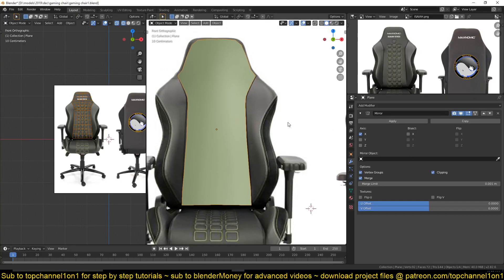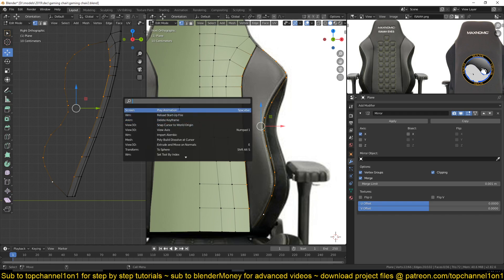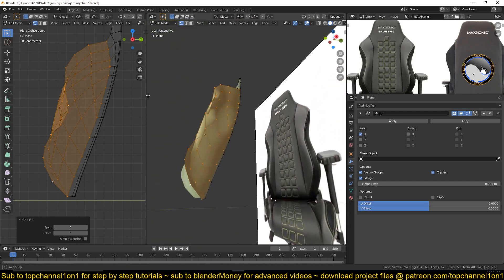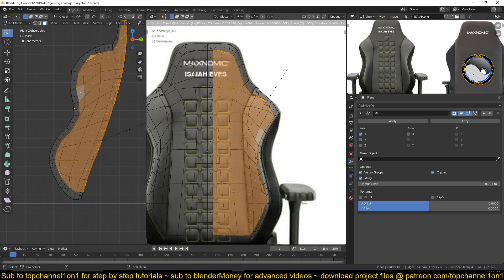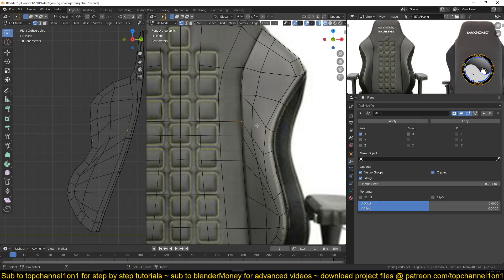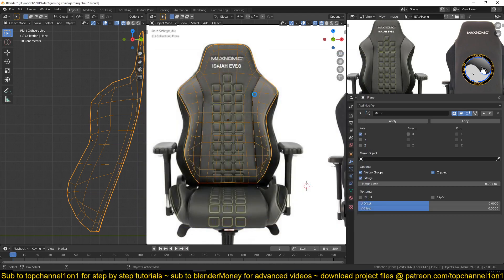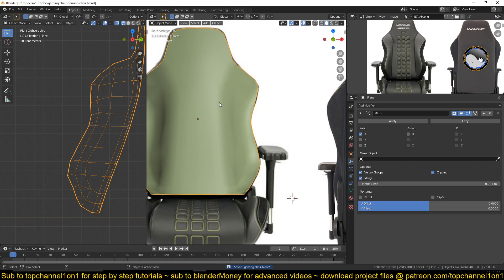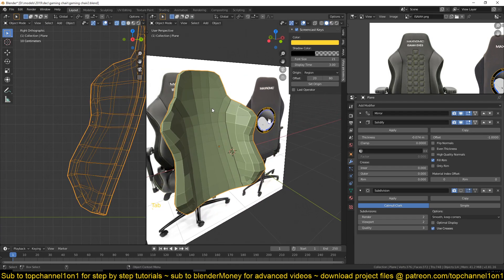modeling a gaming chair in blender 2.82 part 2